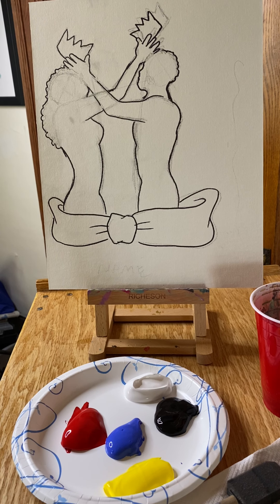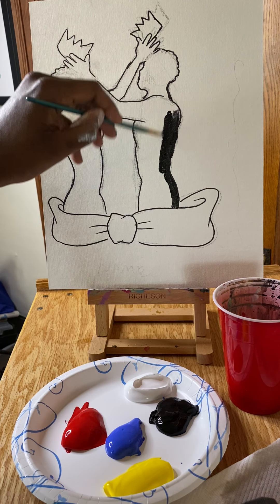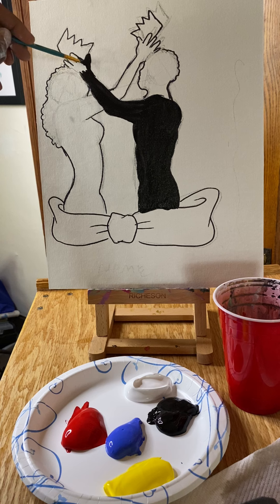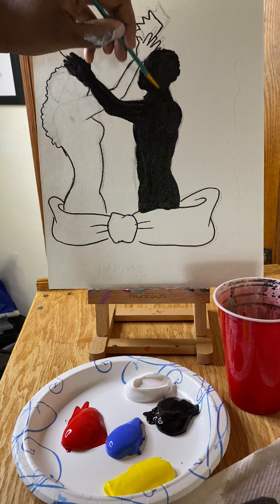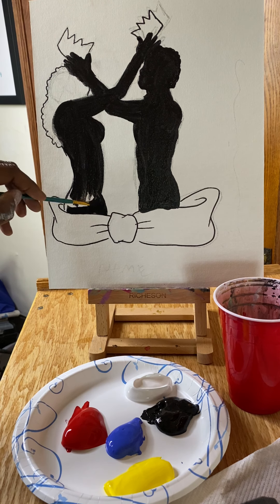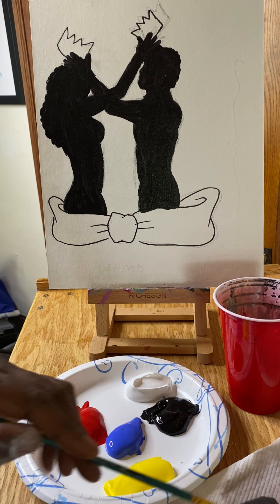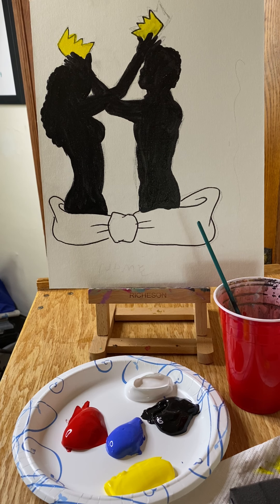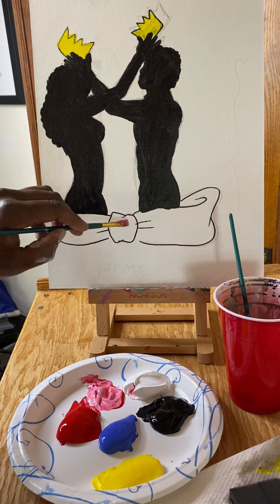Crowned Unity Prt 1A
Part 1/3: "Crowned Unity" Mobile Paint Party Experience by The Left-Handed Bandit Artistic Services (Powered by Art Addiction TM)
Masterpieces are now achievable in a day! Step by Step, part by part, Line by Line; allow LHB to guide you through a unique at home creative session. No experience necessary!